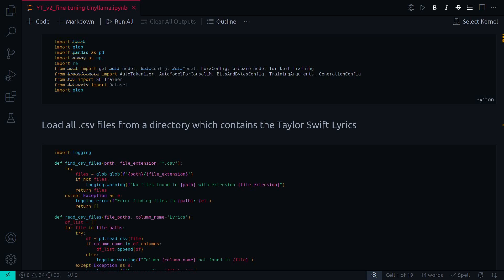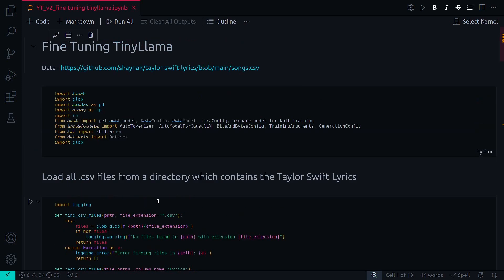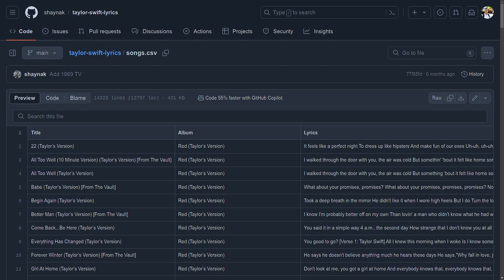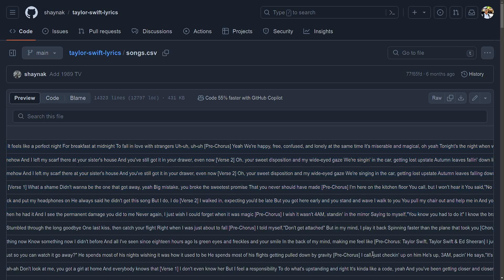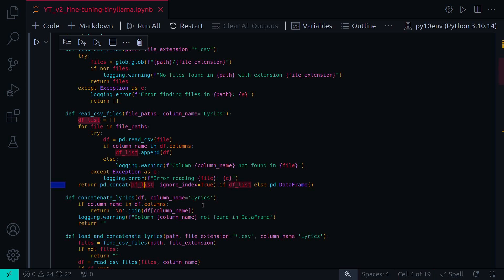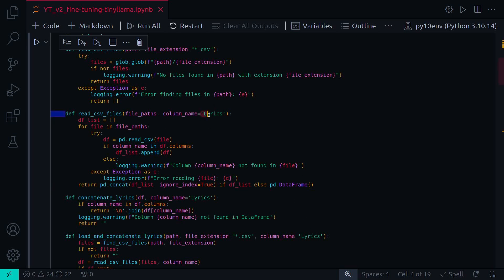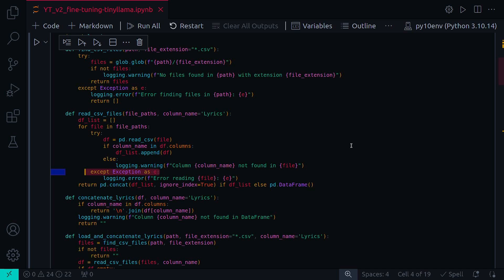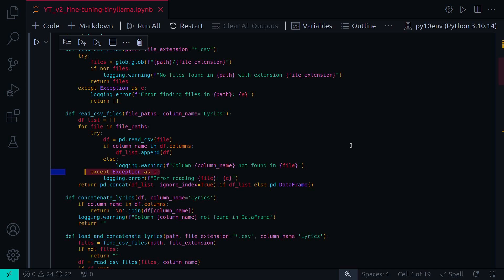Fine Tuning TinyLlama on Custom Dataset | Large Language Models (LLMs)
Finetuning TinyLlama model which is a very small but good-performing model.

It was trained only on 3 trillion tokens.

For this fine-tuning, the purpose is to make teach the model the common words in and the style of Taylor Swift's song lyrics.

So there is no separate instruction here in the dataset.